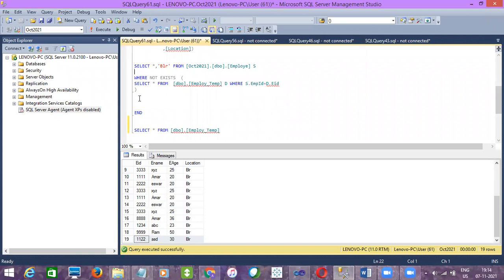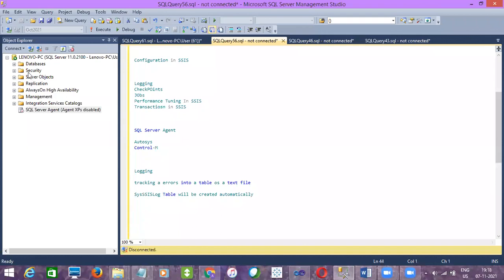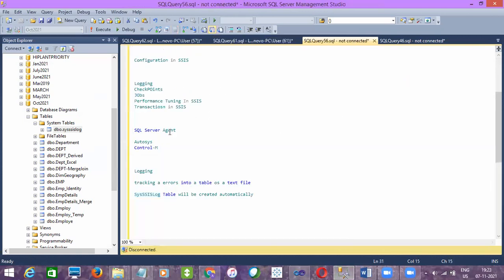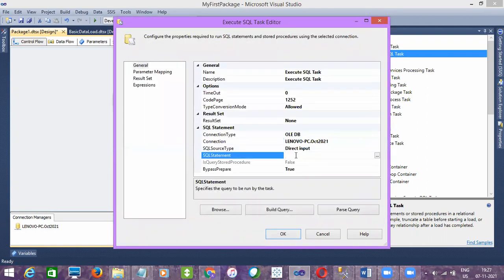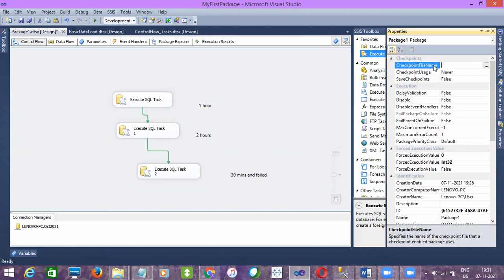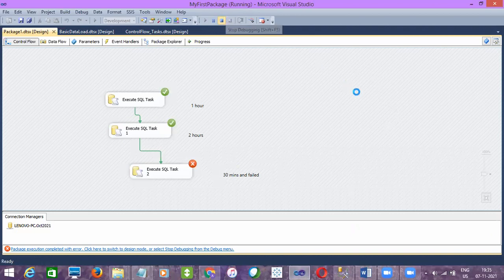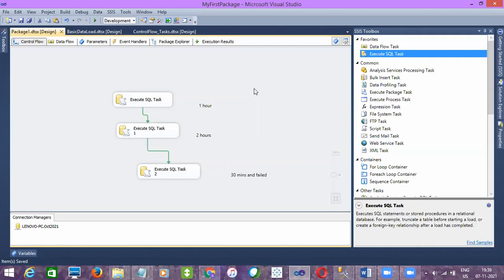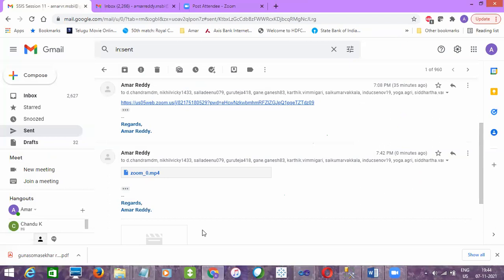SSIS for beginners | SSIS Day 11 part 2